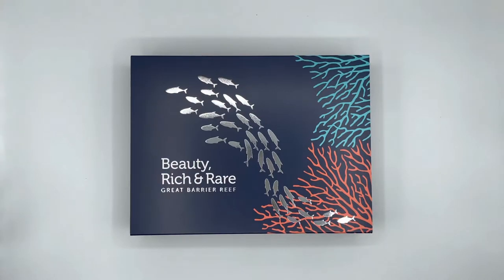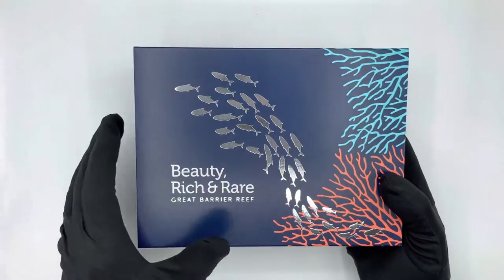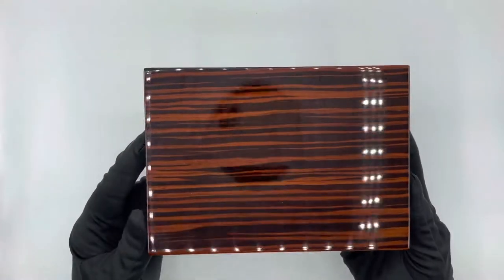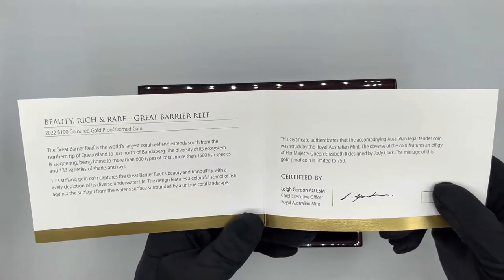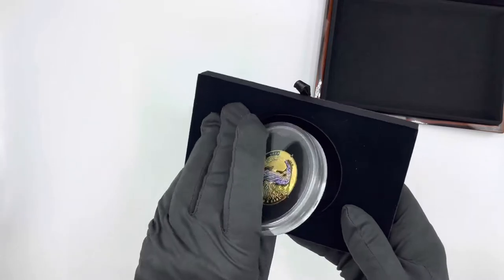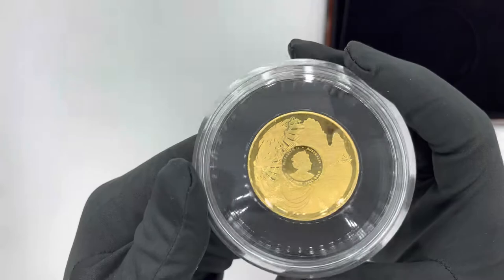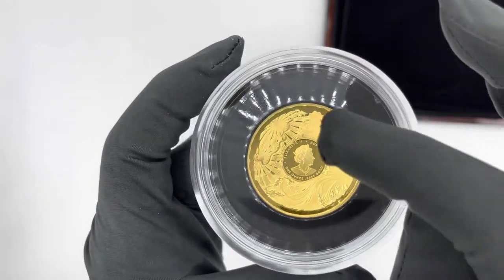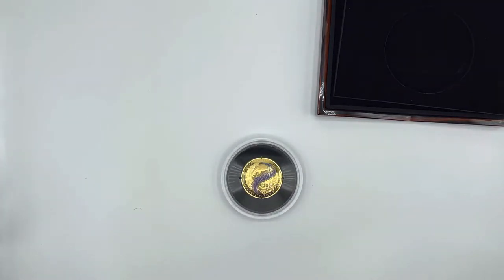Beauty, Rich & Rare – Great Barrier Reef 2022 $100 Gold Coloured Proof Domed Coin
The Coin Company is proud to present Beauty, Rich & Rare – Great Barrier Reef 2022 $100 Gold Coloured Proof Domed Coin produced by The Royal Australian Mint

Coin Highlights:
• First release in the new Beauty, Rich and Rare series.
• Struck to the Mint's Proof standard.
• Mintage of 750 coins worldwide.
• Australian legal tender.

The Coin Company offers wide range of Investment and Collectible coins

Facebook connect - The Coin Company Australia
Instagram updates - @thecoincompany